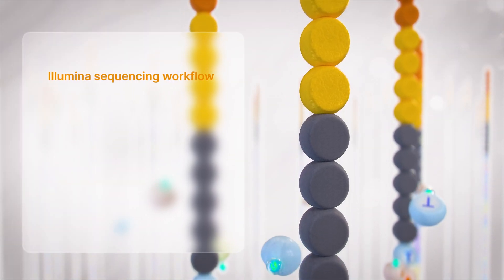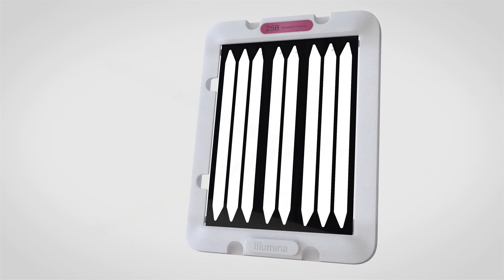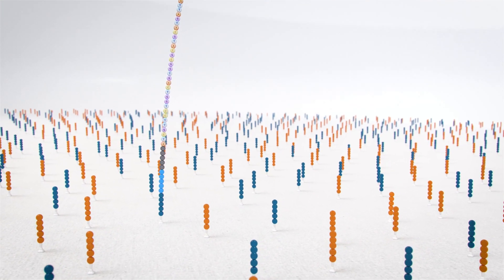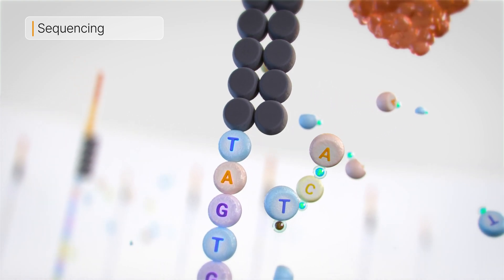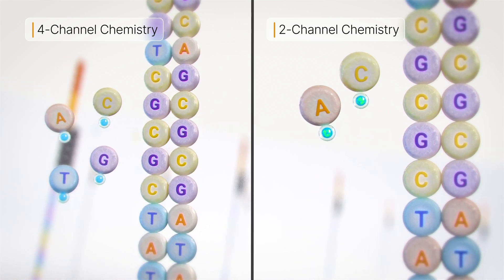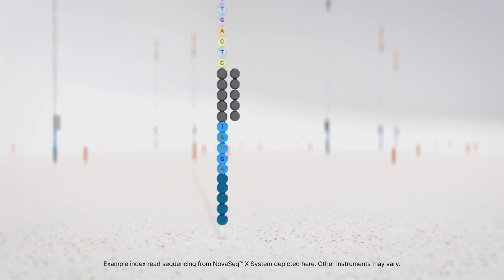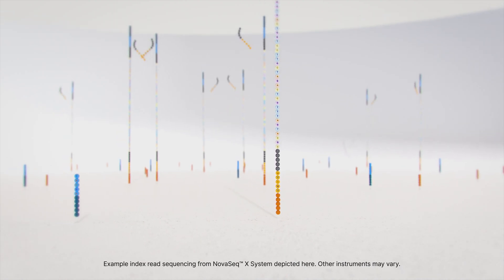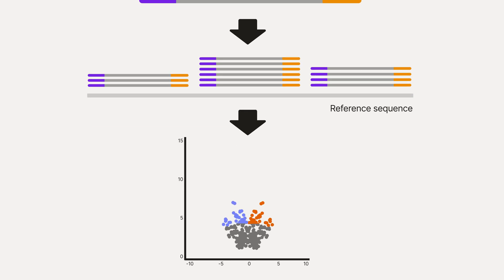Overview of Illumina Sequencing by Synthesis Workflow | XLEAP SBS chemistry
The Illumina sequencing by synthesis (SBS) workflow delivers fast, accurate sequencing results with seamless integration of generated data within the Illumina Connected Software ecosystem. Watch this video and learn about the SBS workflow, innovative Exclusion Amplification (ExAmp) chemistry, the efficiency of patterned flow cells, and the enhanced speed and accuracy of the new XLEAP-SBS chemistry.